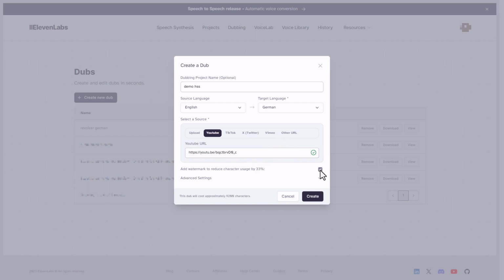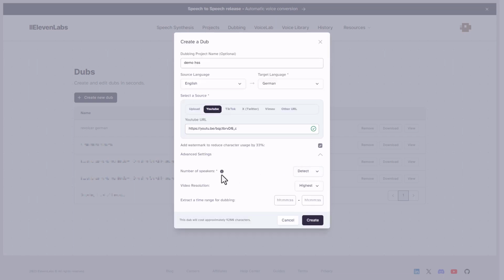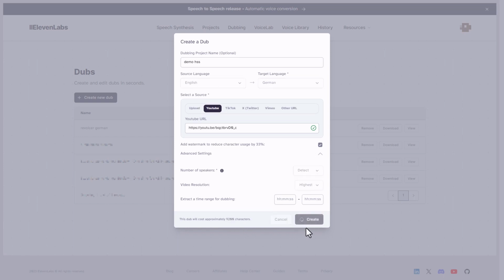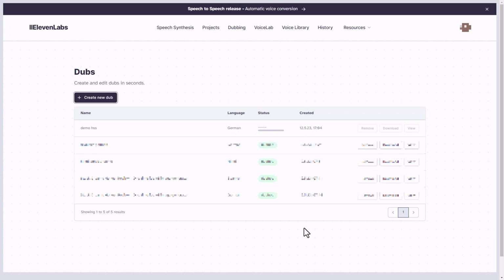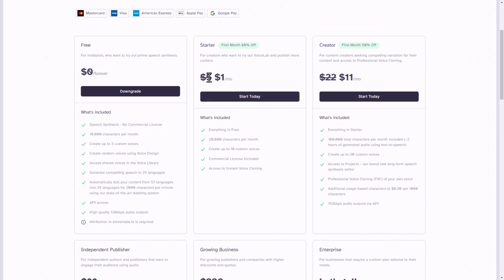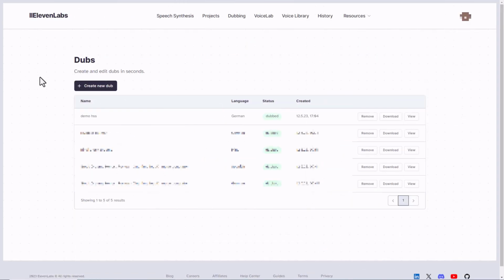Eleven Labs Video Dubbing into another language - Wow I'm impressed!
Use ElevenLabs' voice dubbing feature to have your YouTube videos dubbed into a different language. The voice (in another language) will still sound like you, that's just crazy. I demo how to do this with Eleven Labs and show you the before and after.

1. Q: What is the purpose of the video?
A: The purpose of the video is to introduce and demonstrate the voice dubbing process using ElevenLabs.

2. Q: What video sources can be used for dubbing with ElevenLabs?
A: Video sources such as YouTube URLs, TikTok, Twitter, and Vimeo can be used for dubbing with ElevenLabs.

3. Q: Are there any character count limitations for longer videos?
A: Yes, there are character count limitations for longer videos.

4. Q: Can a specific range be extracted from a video for dubbing?
A: Yes, a specific range can be extracted from a video for dubbing if desired.

5. Q: What other services does ElevenLabs offer besides dubbing?
A: ElevenLabs offers various services, including AI, avatar, and TTS capabilities.

6. Q: What are the pricing options for using ElevenLabs?
A: The pricing options for using ElevenLabs range from a free package with limitations to a more advanced package for $1 a month (promotional offer).

7. Q: What features are included in the $5 a month package?
A: The $5 a month package includes 30,000 characters and voice cleaning.

8. Q: How much does the creator plan cost and what does it offer?
A: The creator plan costs at least $11 and offers the ability to remove watermarks.

9. Q: What issue does the speaker mention with a previous video?
A: The speaker mentions a timing issue with a previous video where the dubbing was not right.

10. Q: What language was the speaker's voice dubbed into in the previous video?
A: The speaker's voice was dubbed into German in the previous video.

11. Q: What type of tutorial does the speaker mention in the previous video?
A: The speaker mentions that the previous video was a tutorial on using off-camera flash with high-speed sync on a micro four-thirds camera.

12. Q: What is the speaker's opinion on the quality of ElevenLabs?
A: The speaker expresses satisfaction with the quality of ElevenLabs.

13. Q: What is the speaker excited about regarding future videos?
A: The speaker is excited about using ElevenLabs for future videos.

14. Q: What does the speaker plan to do during their current subscription?
A: The speaker plans to create more videos using ElevenLabs during their current subscription.

15. Q: Are there any limitations on using the free package of ElevenLabs?
A: Yes, the free package of ElevenLabs has limitations on characters per month, inability to use it commercially, and requires watermarked videos and attribution.

16. Q: What are the pricing options for the more advanced package?
A: The more advanced package of ElevenLabs costs $11 a month (sometimes $22) and offers 100,000 characters.

17. Q: Can a watermark be added to reduce characters?
A: Yes, a watermark can be added to reduce characters by a third.